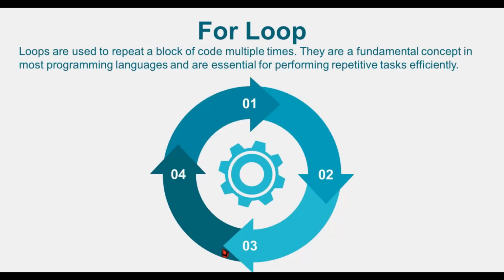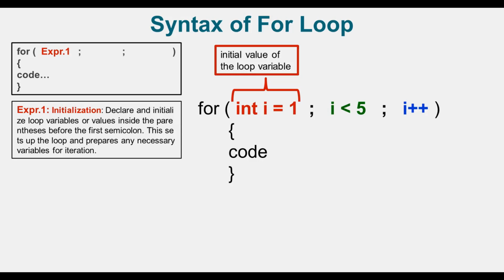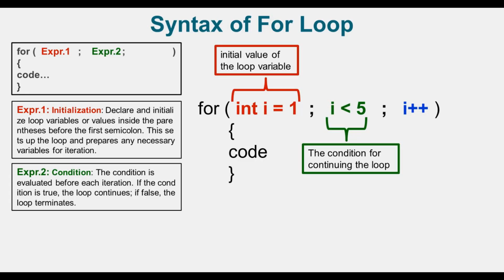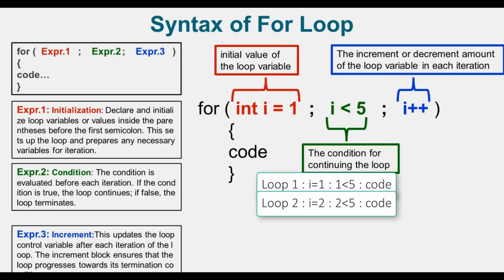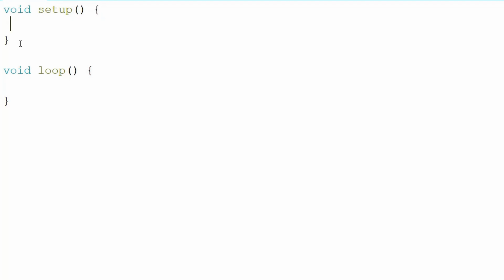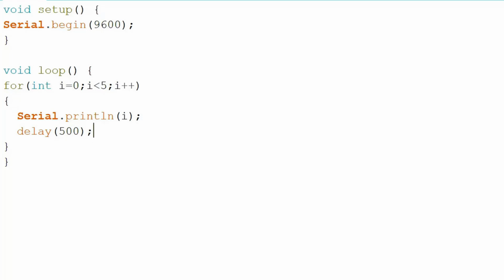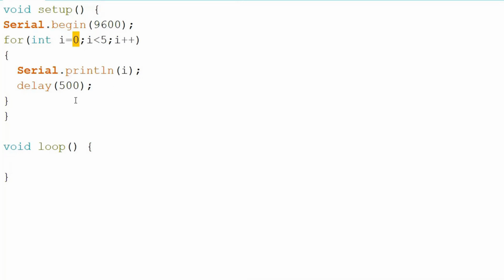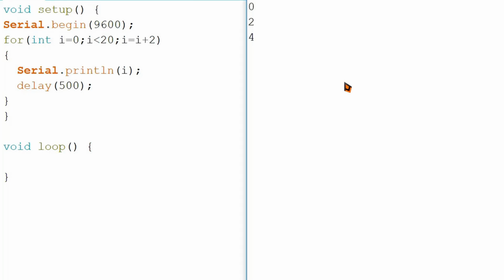Arduino Tutorials: Arduino For Loop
In this section of Arduino tutorials and  Arduino projects, we will focus on the frequently used for loop.

In Arduino programming, for loops are used to repeat a block of code a certain number of times. They are a fundamental control structure in many programming languages, including the Arduino programming language.

The for loop has three main parts:

Initialization: This sets up a variable for use in the loop and is executed once at the beginning.

Condition: This is evaluated before each iteration of the loop. If the condition is true, the loop continues; if false, the loop stops.

Iteration: This is executed after each iteration of the loop, typically used to update the loop variable.

For loops are useful in many situations, such as:
Iterating over arrays or collections of data.
Repeating actions a fixed number of times.
Simplifying repetitive tasks, reducing code duplication.